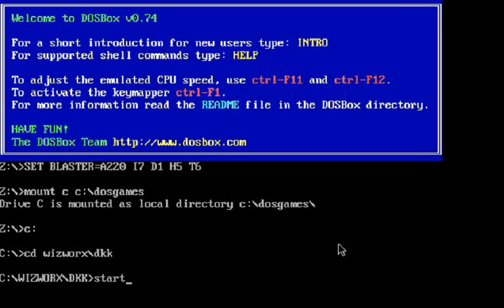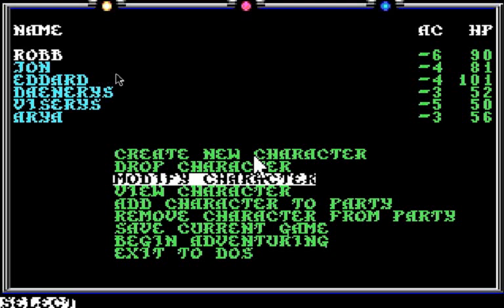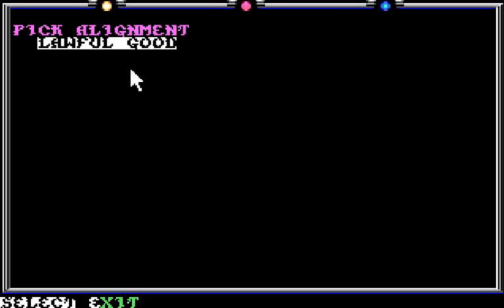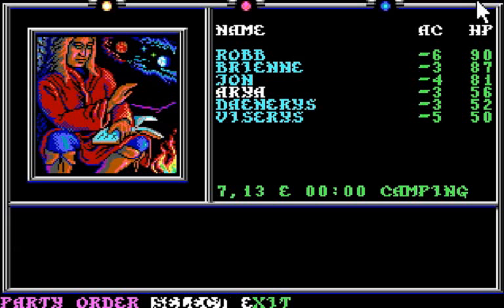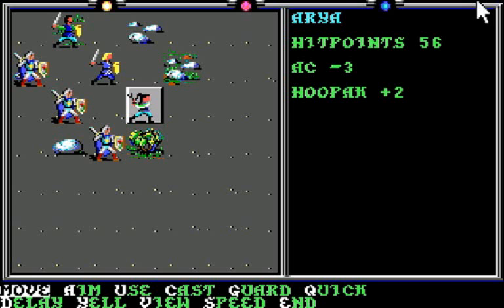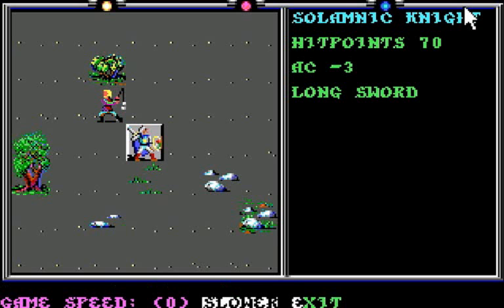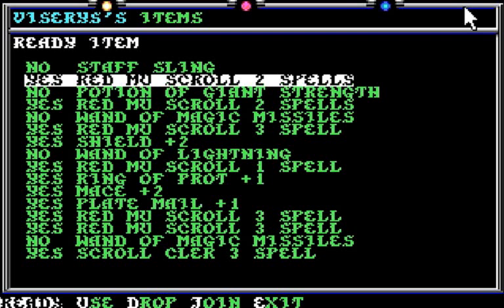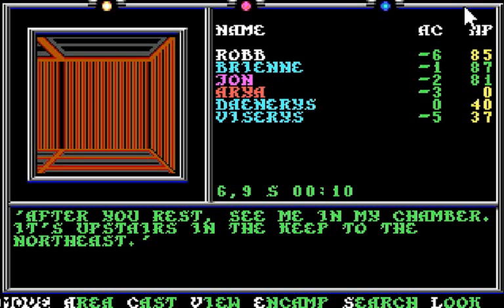Let's Play Death Knights of Krynn 1 - Not So Dead & Gone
Recorded with BB Flashback Express.
Game published 1991 by SSI (Wizardworks CD-ROM compilation published 1994).
It's a year after our stalwart band of adventurers defeated Myrtani and became the Champions of Krynn, and we've been invited to an anniversary celebration at Gargath Keep.  The highlight of the festivities was to be a memorial service led by Sir Karl's old girlfriend (Maya the silver dragon); however, Sir Karl himself - now an undead Death Knight - crashes his own memorial service, launching an assault upon Gargath Keep.  A VERY long battle against Nightmares & Skeletal Warriors ensues (and therefore, all future battles involving Skeletal Warriors will be resolved mostly off-camera).